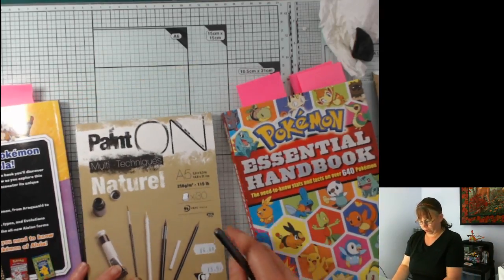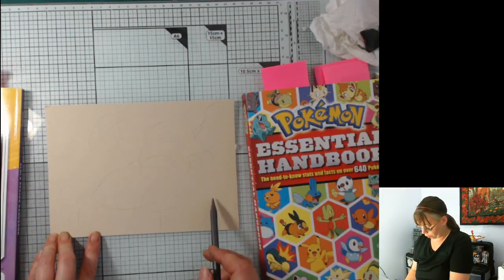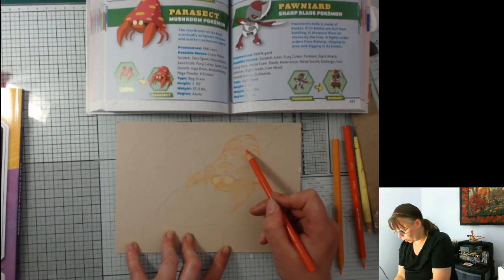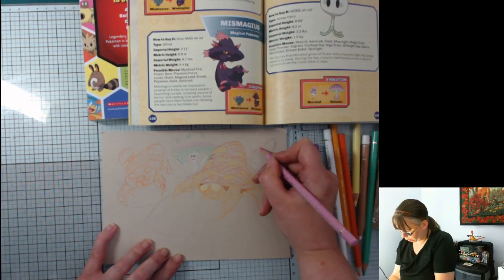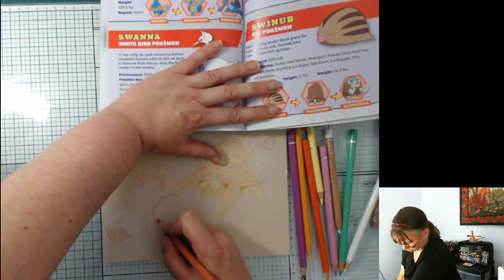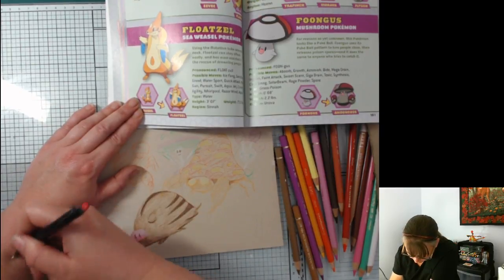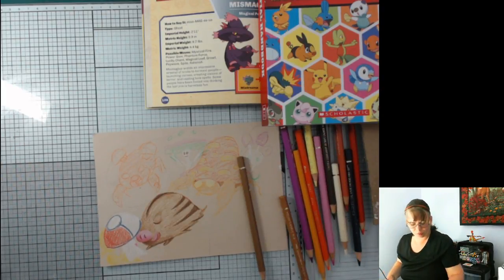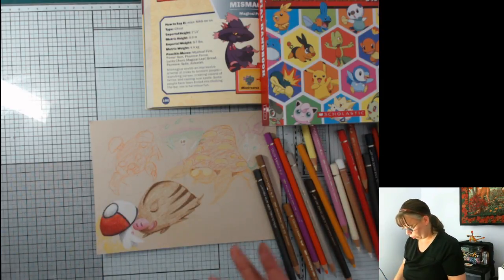Pokemon work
Playing around with an idea using Pokemon